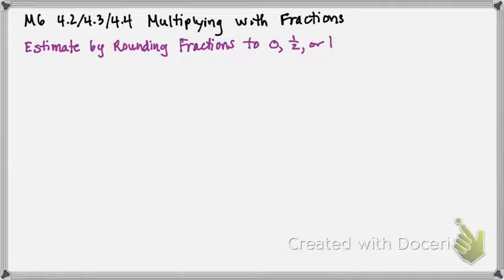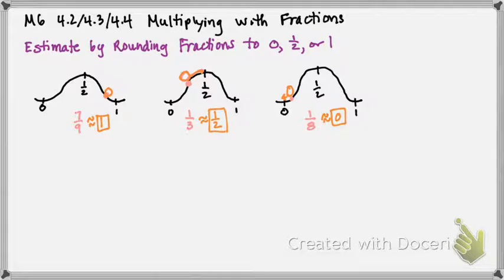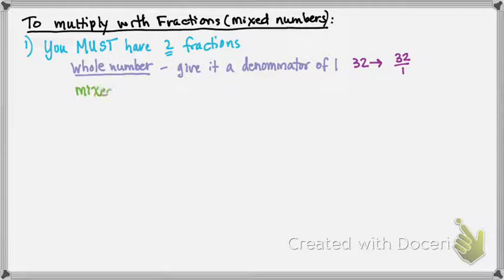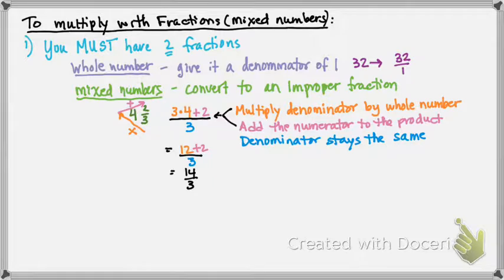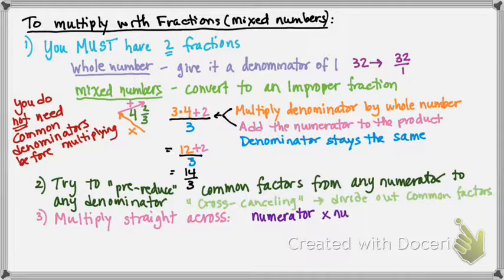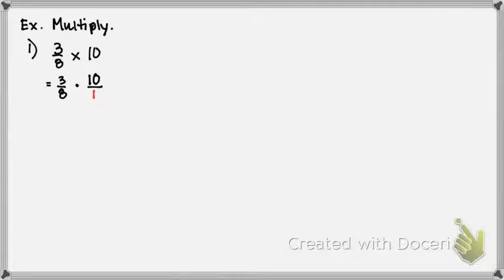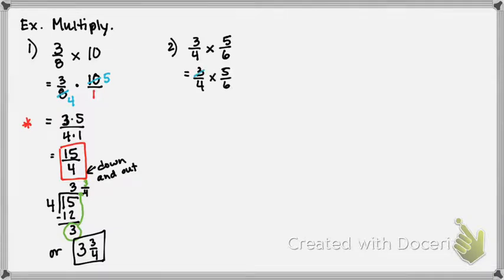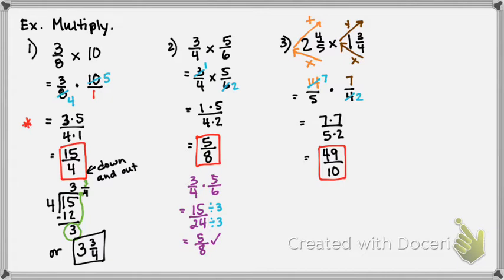M6 4 2 4 3 4 4 Multiplying With Fractions